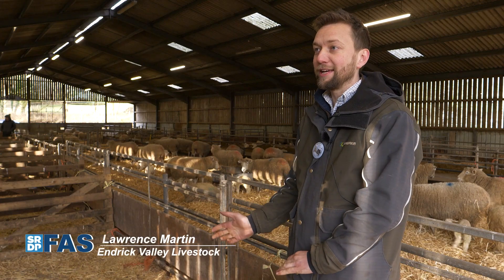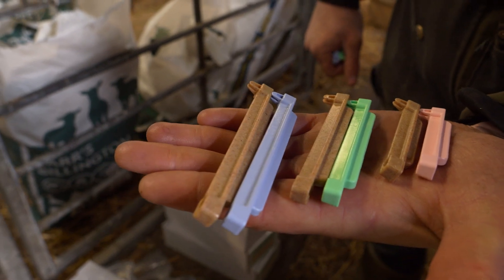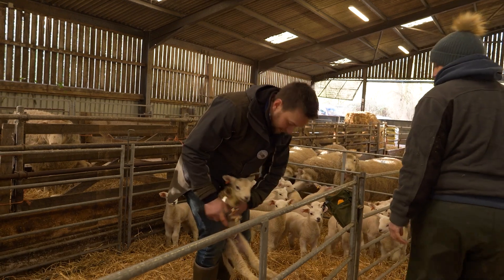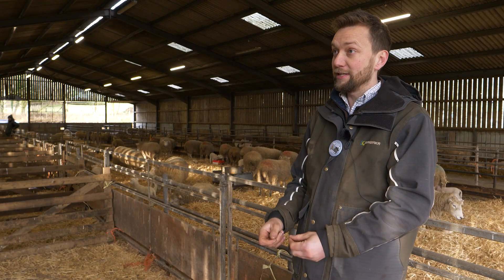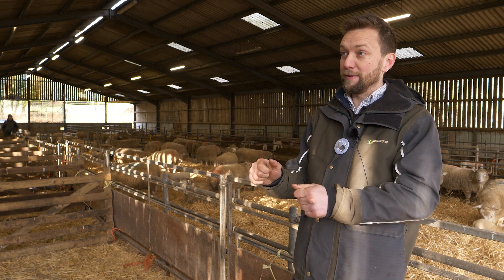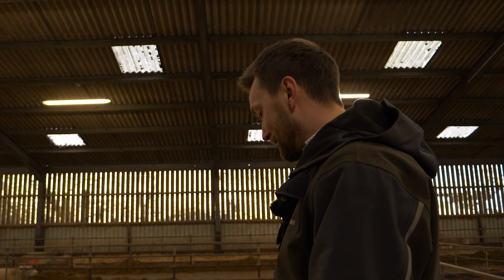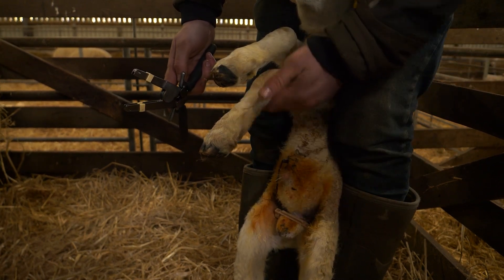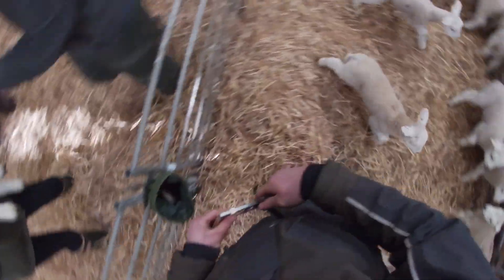Using Clips for Castration and Tails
New methods are available for tailing and castrating lambs including the use of clips, in this video the various steps are shown when applying clips including the size of clip to select, restraining the lamb and applying the clip.  The clip causes minimal pain to the lamb compared to other methods, increasing the welfare, time for ewe/lamb bonding and intake of colostrum and milk.

A technical note is available (fas.scot/downloads/tn679-castration-and-tail-docking-in-lambs/) which shows for lambs over 7 days of age, applying clips is a legal method, compared to using an anaesthetic to apply rings.